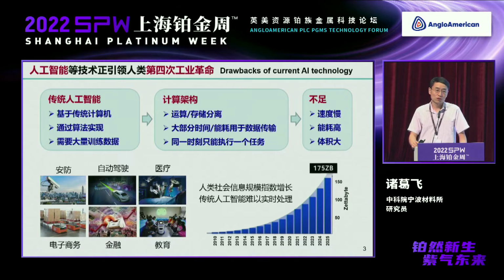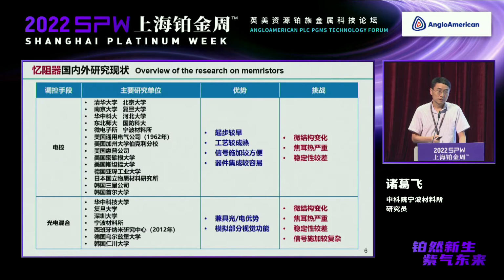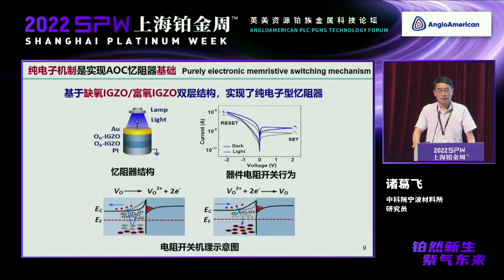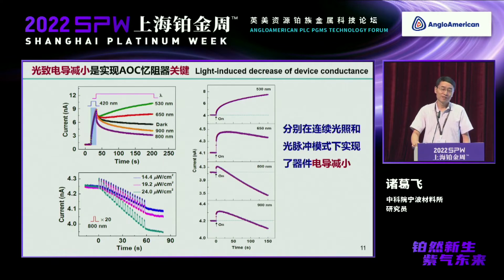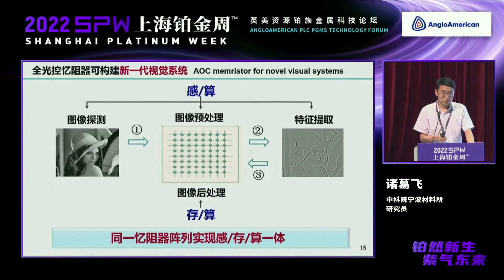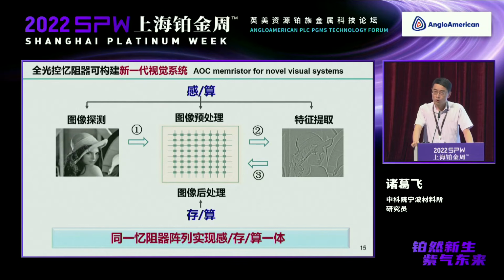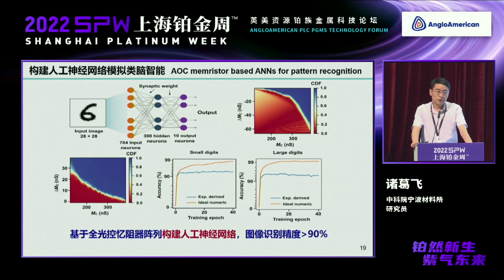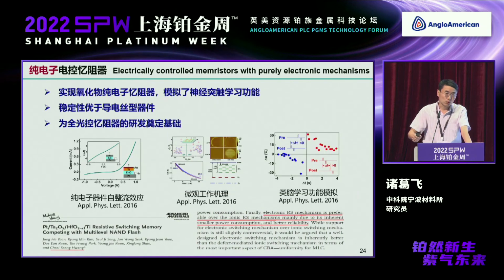2022 Shanghai Platinum Week｜Fei Zhuge｜Development of AOC Memristor for Artificial Intelligence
2022上海铂金周｜诸葛飞，宁波材料所教授｜开发人工智能用全光控忆阻器芯片
SPW 2022｜Shanghai Platinum Week｜Fei Zhuge, Professor, Ningbo Institute of Materials Technology & Engineering｜Development of All-Optically Controlled (AOC) Memristor for Artificial Intelligence